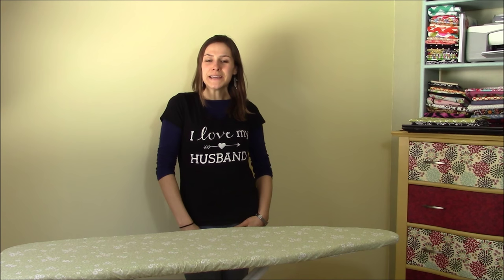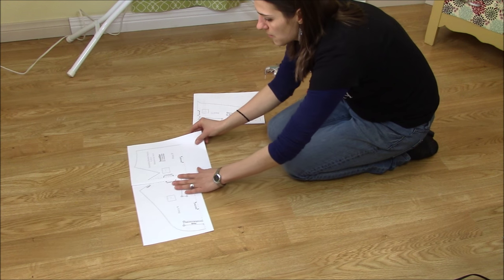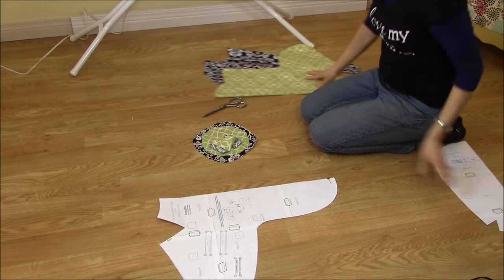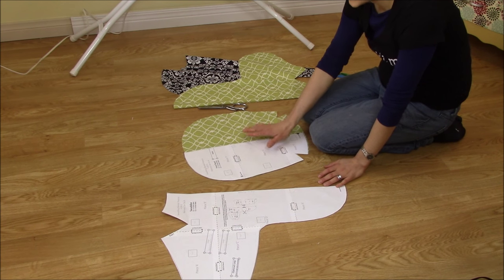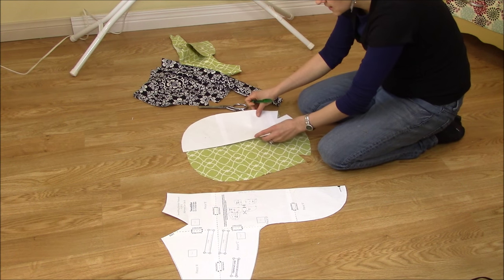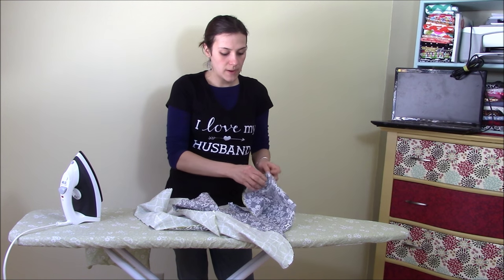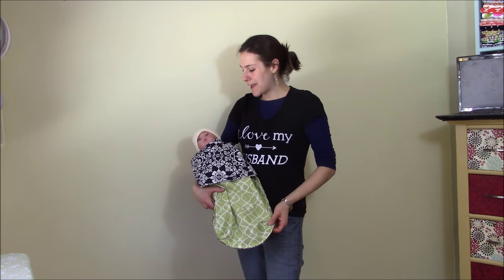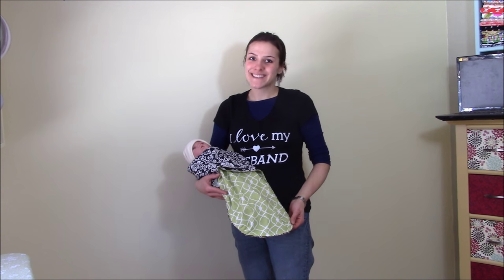How to make a swaddle blanket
A quick run-through of how to make a swaddling blanket with my sewing pattern, available here:

UPDATE: We have had a new sew-along added for this pattern, that is much easier to follow

• Bias Tape Maker
• Sewing Clips
• Sewing Machine